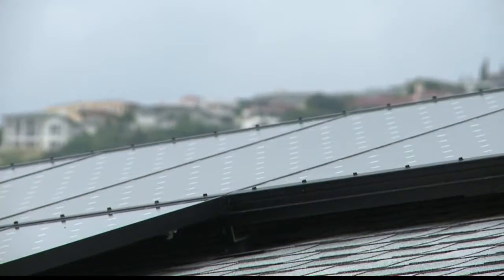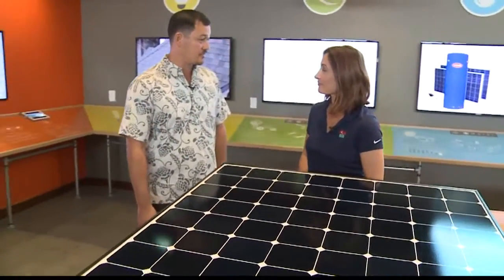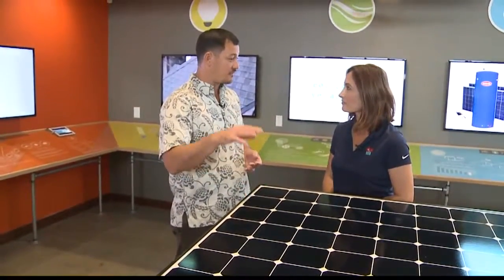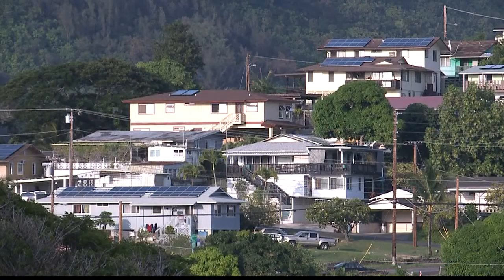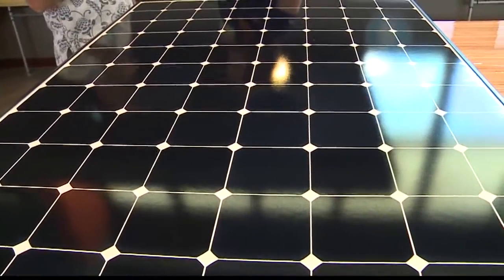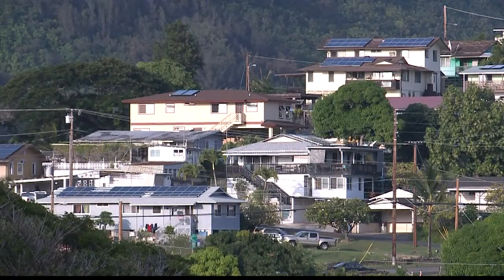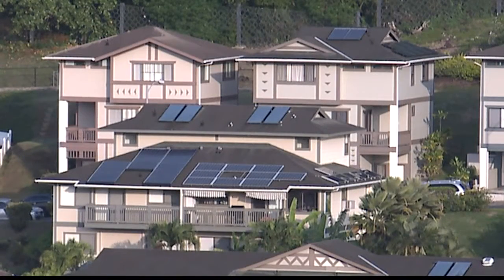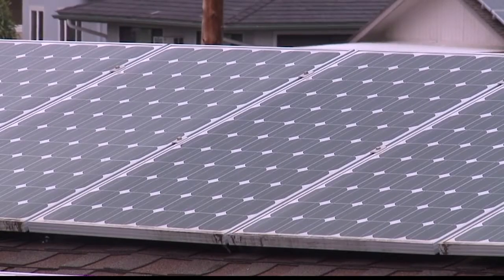Most Efficient Solar Panel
There are many benefits to installing solar panels on your home, like saving you money on electricity and reducing your carbon footprint.  But, solar panels vary widely.  So, what should you look for when choosing a solar panel?

David Gorman with RevoluSun Smart Home has the answer.